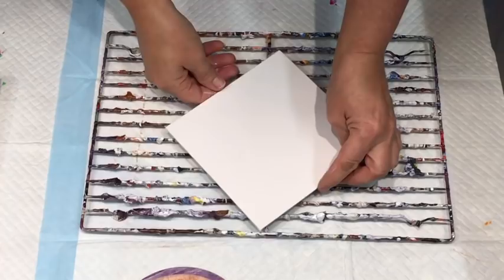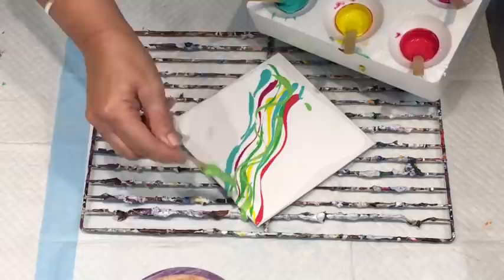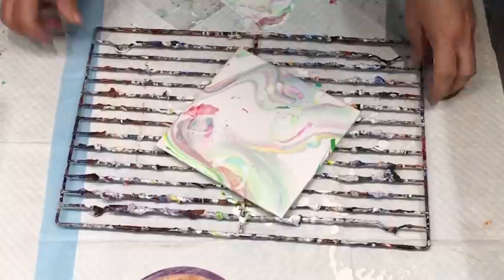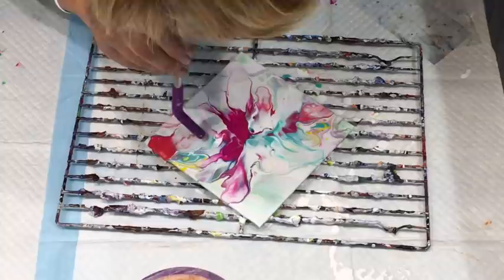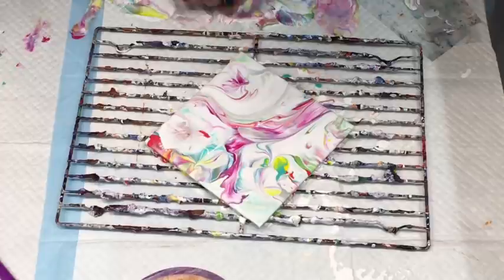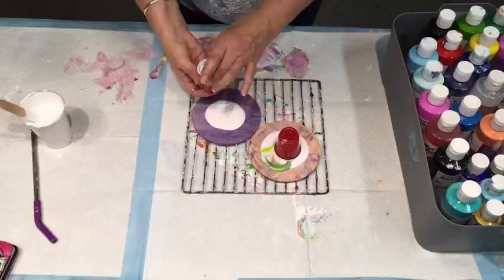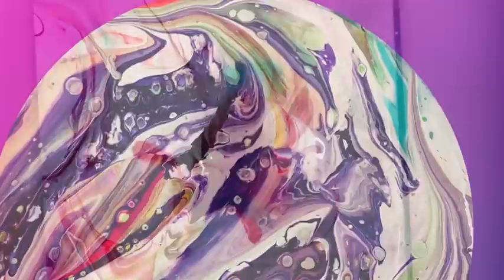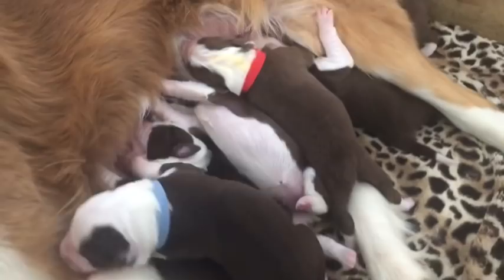Art lab experiment day/can you use old paints? The struggle was real but worth it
notifications bell 🔔🔔

Today I used old paints that had been sitting for over a week and gone gluey, with my struggles 🤦‍♀️🤦‍♀️